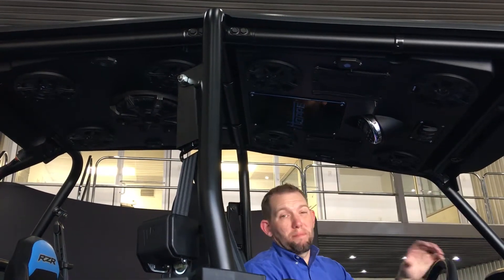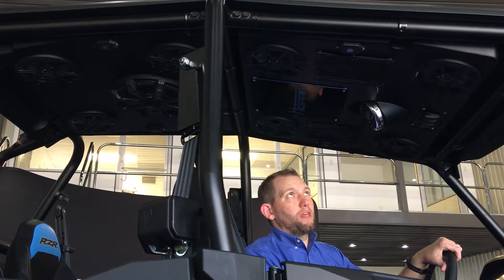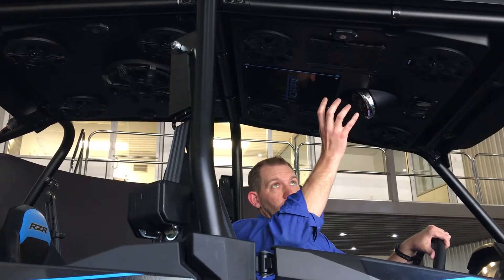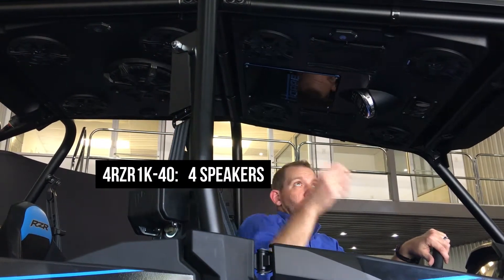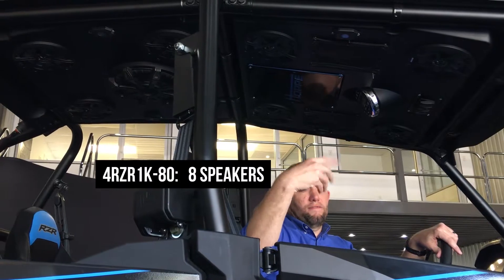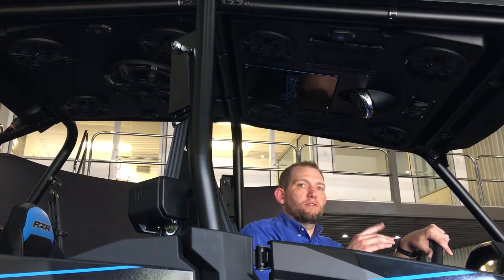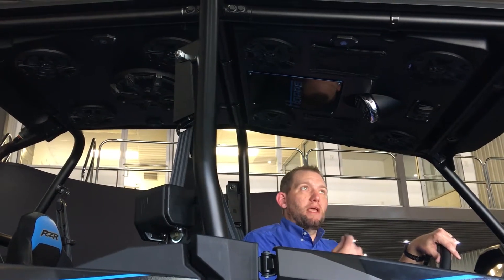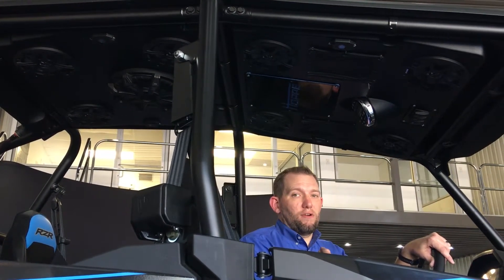HOPPE Industries | Hoppe Audio Shade Speaker Features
With the Hoppe Audio Shade, you have choices when it comes to speakers. Hoppe partnered with industry-leading Kicker Audio to offer the best in sound quality, whether you choose 4 or 8 speakers...subwoofer or no sub. We suggest the sub 😉

Hoppe products are also available through Authorized Motor Trike, Drag Specialties, and Parts Unlimited Dealers.

Hoppe Industries manufactures award-winning motorcycle accessories and power sports products in the USA. From bike fairings and windshields to UTV and audio components, Hoppe puts customization at your fingertips online and through authorized Drag Specialties, Parts Unlimited, and Motor Trike dealers throughout the world.